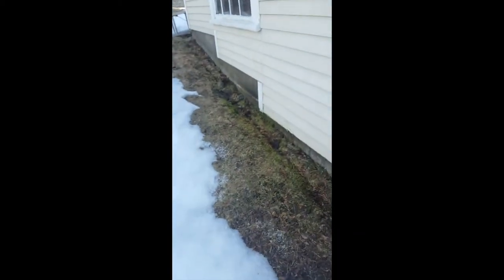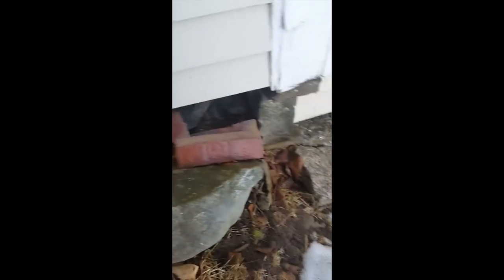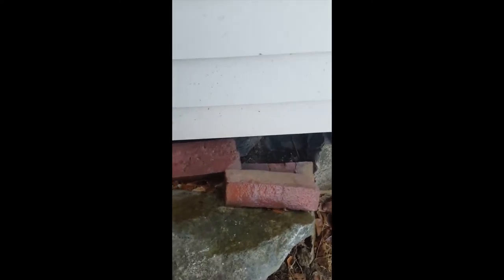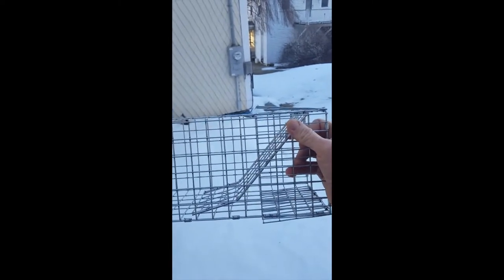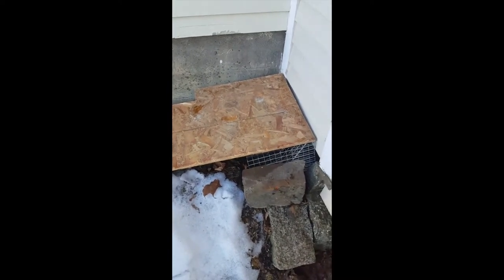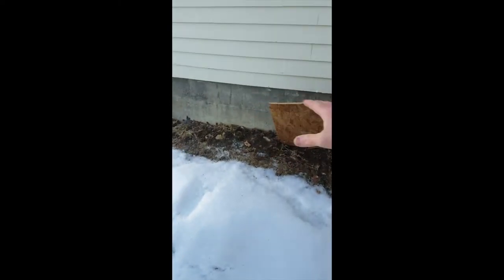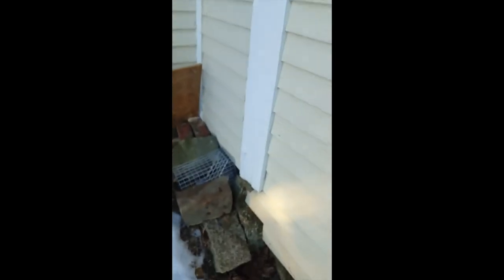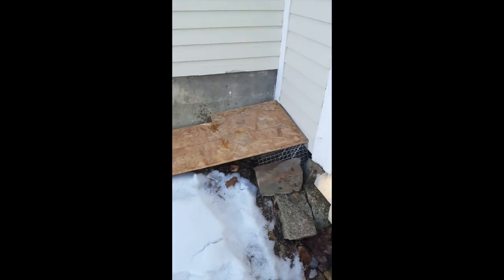Skunk Removal Bucksport Maine with One Way Doors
In this video we're looking at Skunk Removal Bucksport Maine with One Way Doors as opposed to trapping and relocating nuisance skunks. There are times when you can effectively use one way doors for skunk removal.

This particular home has an incredibly solid foundation with only one faulty area between the home and garage. Using one way doors we can remove the skunks and then patch up the job with the mess and fuss of trapping and relocating skunks.

Other tools and gear we use and recommend to help you out:
Bats